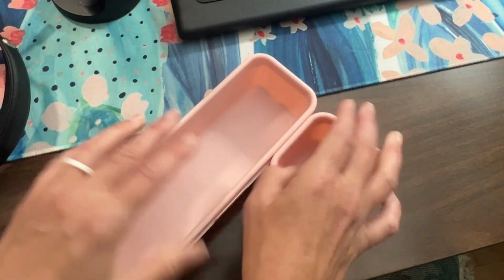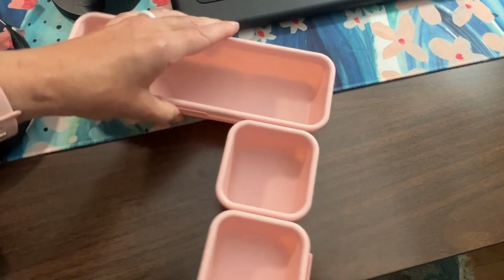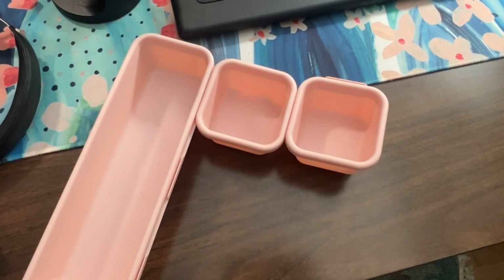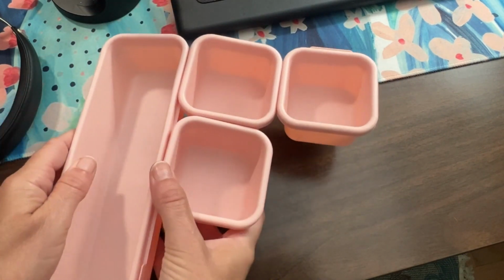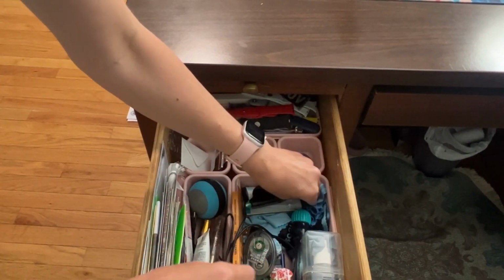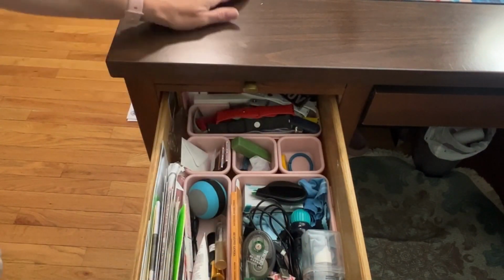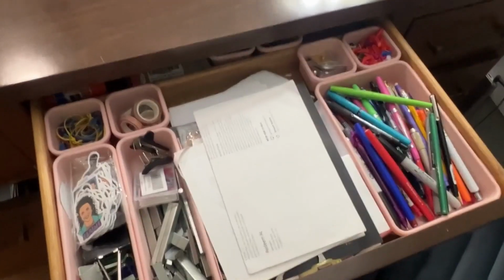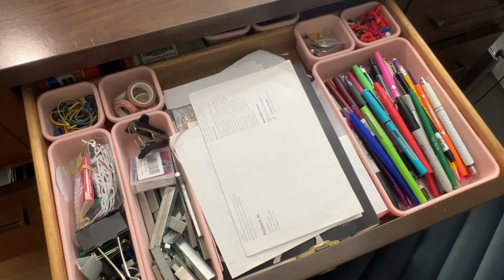A-LuGei Plastic Drawer Organizers | Our Point Of View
Check Our New Website For Amazing Deals!
(Commissionable Links)

(Commissionable Links)

100% Plastic
【100% SATISFACTION GUARANTEED】 You will start a never regret shopping experience. Because customer satisfaction is our priority, we guarantee 100% return in 365 days if you are unsatisfied with our product.
【Make Everything Organized】 These drawer dividers trays are perfect for any place in your home. Fit all kinds of drawers, such as vanity / bathroom / kitchen/ office drawers/ craft room, ideal for organizing cosmetics, makeup tools, hair accessories, jewelry, pins, office supply, craft supplies, utensils, etc.
【32Pcs & 3 Sizes】 One set includes Pink 32pcs storage bins in 3 different sizes, which help you customize combinations to store items and organize drawer in shelves/closets/cabinets/dressers. Includes: 4 Large sizes:9 inch*6 inch*2 inch, 10 Medium sizes:9 inch*3 inch*2 inch, 18 Small sizes:3 inch*3 inch*2 inch.
【Stackable Storage】 The drawer bins can be stacked into one another when you do not use them, which will save much space and organize well. You will find it's so easy to keep things neat and tidy.
【Easy to Clean】 Our desk drawer storage bins are easy to wipe with a damp cloth and are perfect for keeping everything in its place. Convenient for use in your daily life, it makes everything look beautiful and better organized.